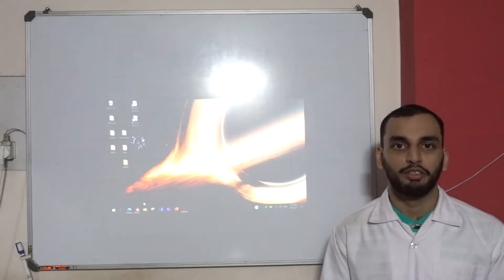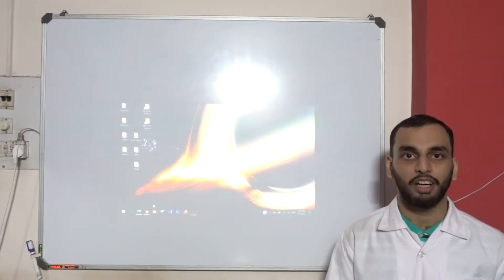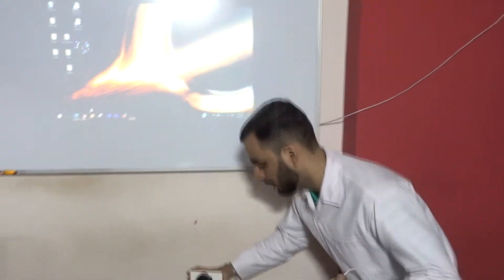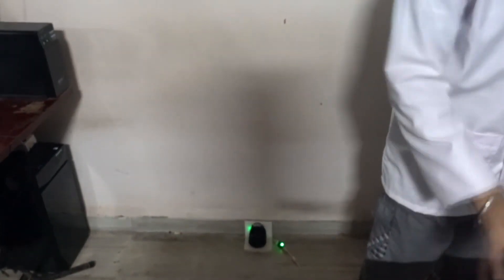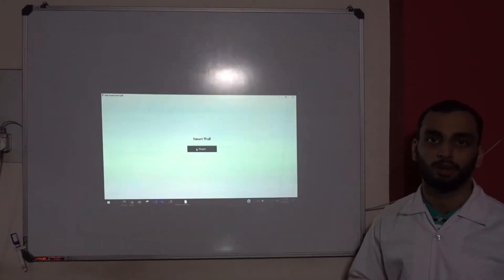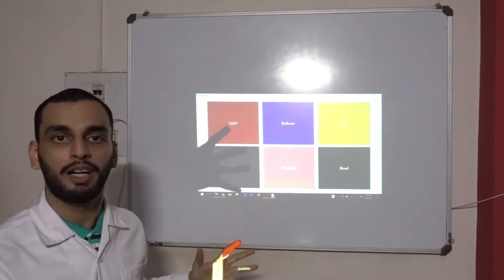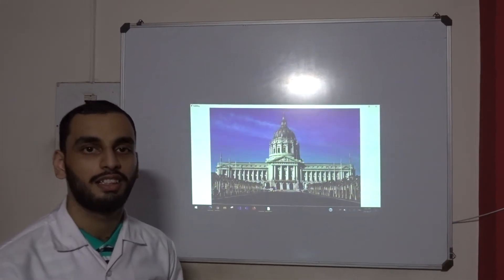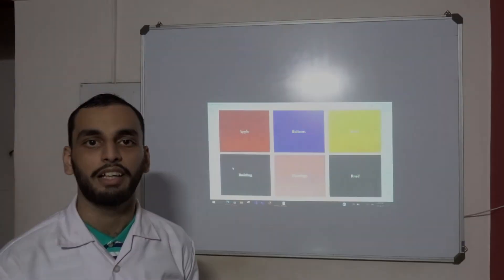LiDAR-based Smart wall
Dr. Ninad Mehendale presents a System that uses LiDAR to covert any wall into touchscreen wall. Cost effective techniques useful in teaching. Project is in collaboration with Xenium Digital Who also sponsored the LiDAR for this project. We thank Avinash Shetty and Parveez Nasyam.